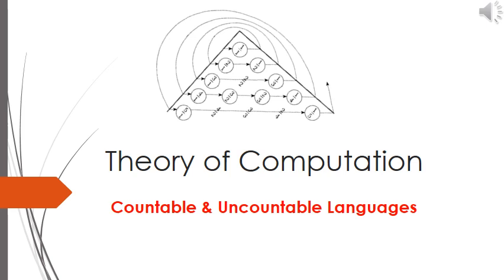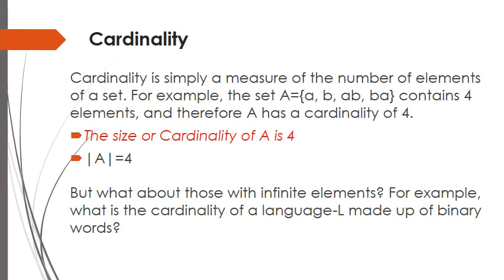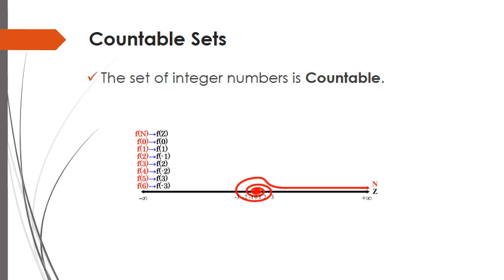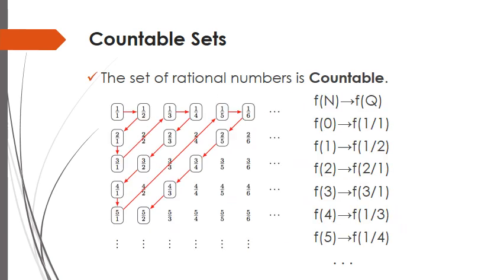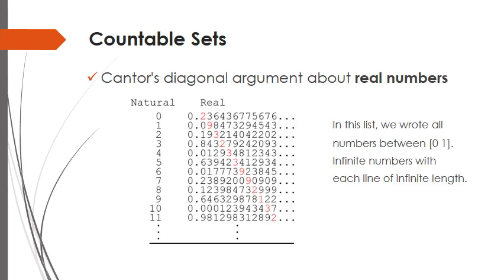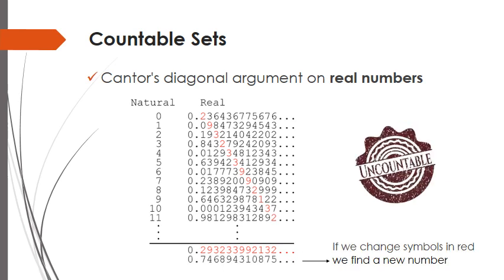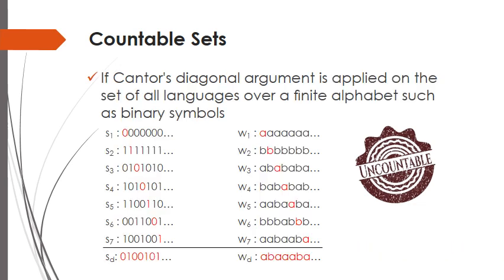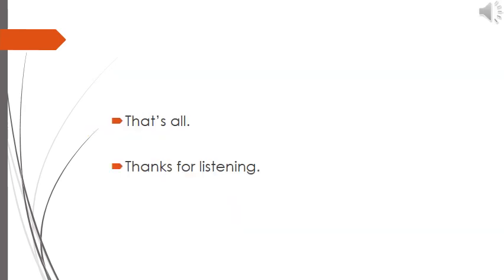Theory of Computation - Lesson 12 - Cukurova University - Department of Computer Engineering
Countable & Uncountable Languages
(Automatically generated for flipped learning project)